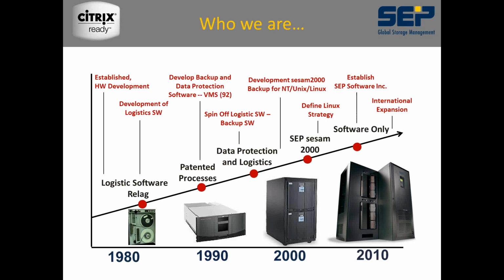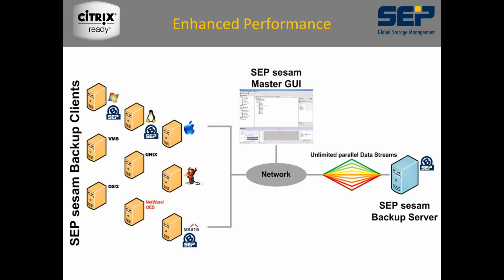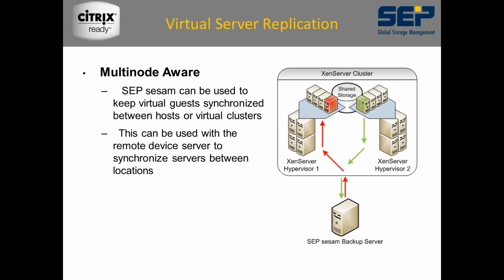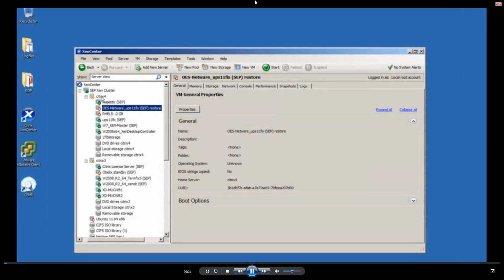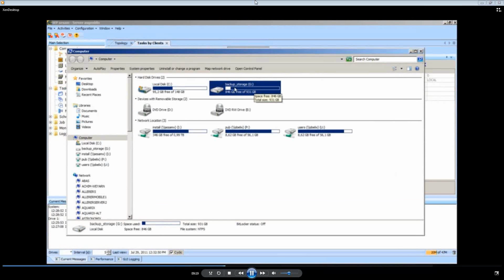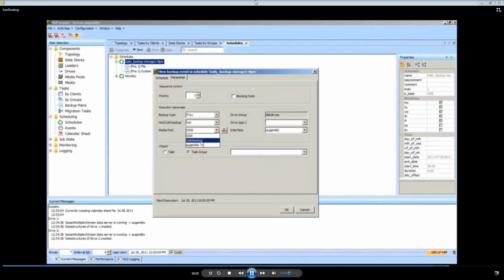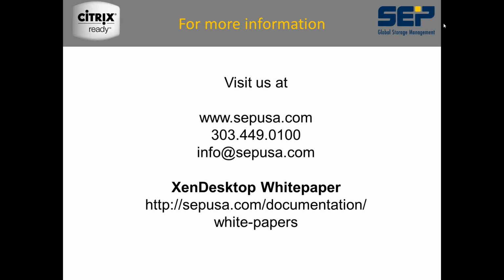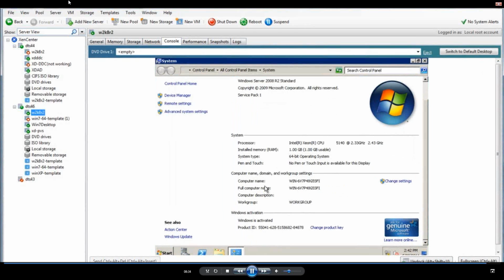Backup and Disaster Recovery Best Practices for Citrix XenServer and XenDesktop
Disaster Recovery can be complex and costly. SEP Software Corp. demonstrate Backup Best Practices designed to help you get the most of protecting your Citrix Virtual environments.